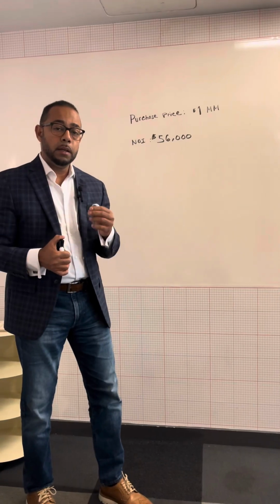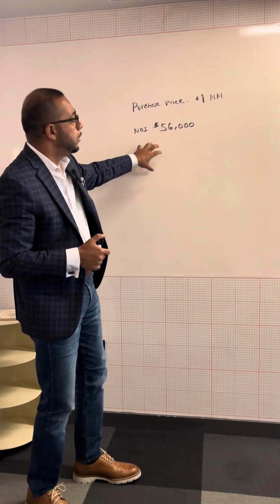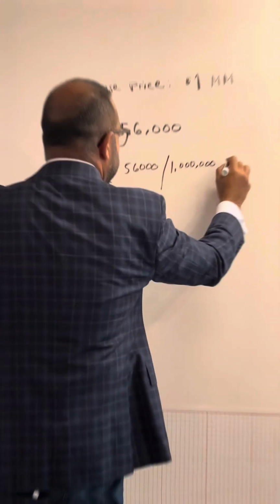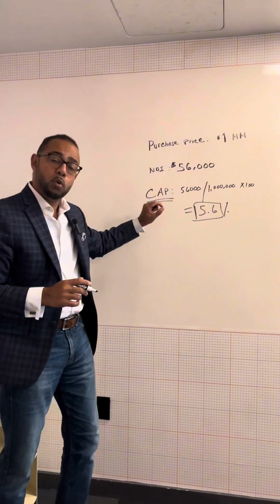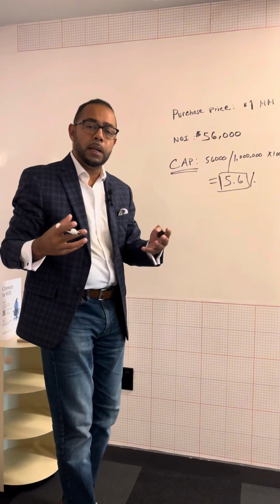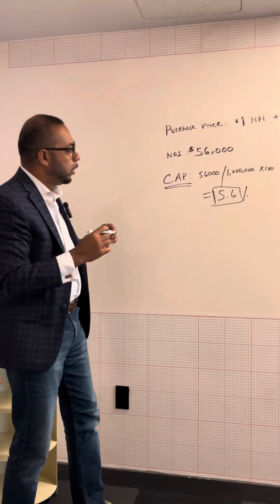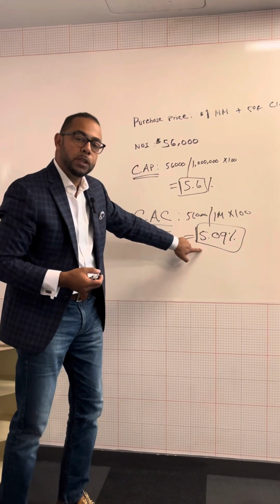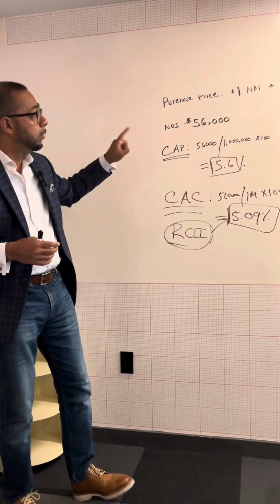Numbers by CEO Ismail Ahmed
Let’s talk about numbers! 🔢

Don’t miss out – hit play now! 📈